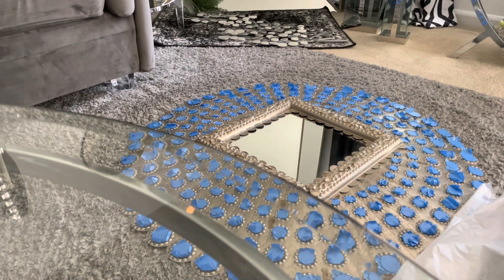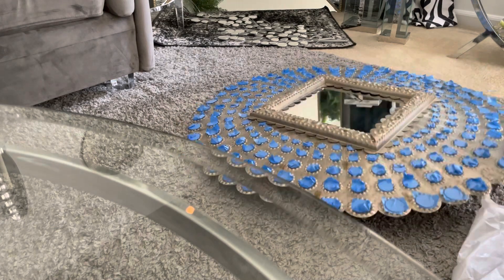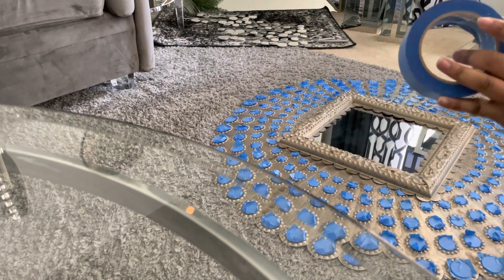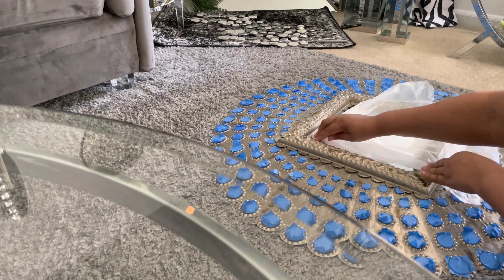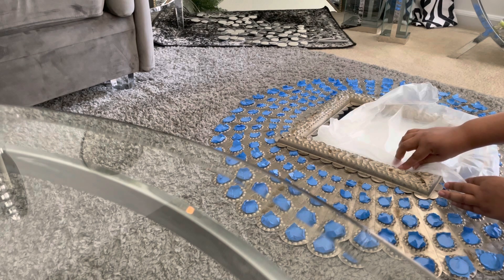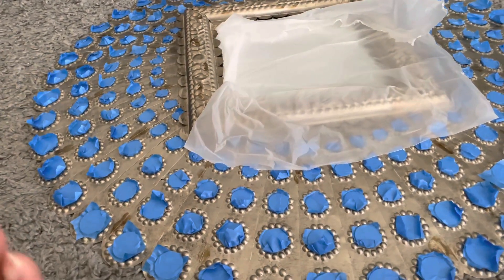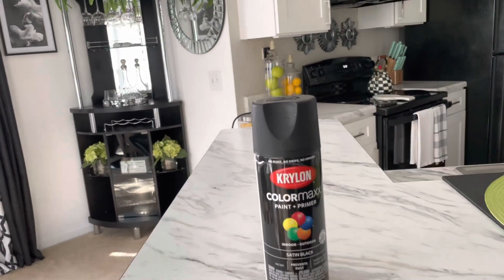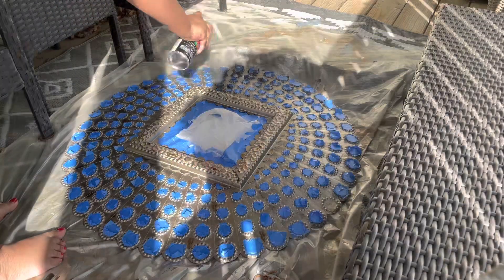For my Livingroom| DIY wall mirror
Area rug 10x13
Tv stand
Coffee table
End table
Curtain panels
Curtain panels (black)
Bar unit